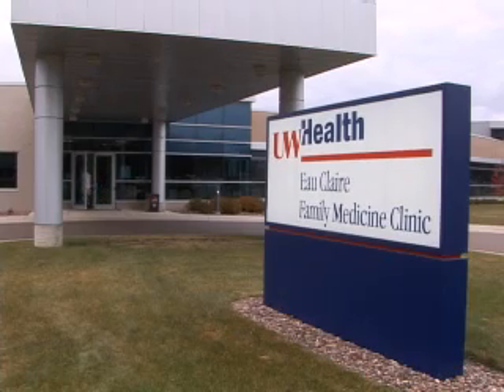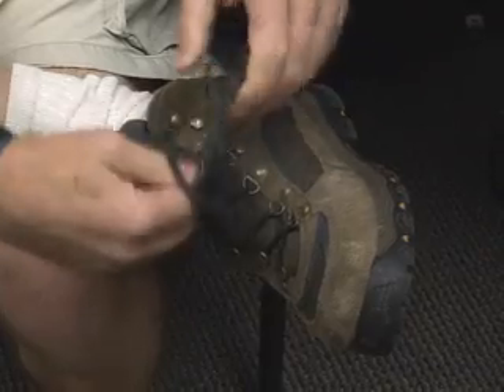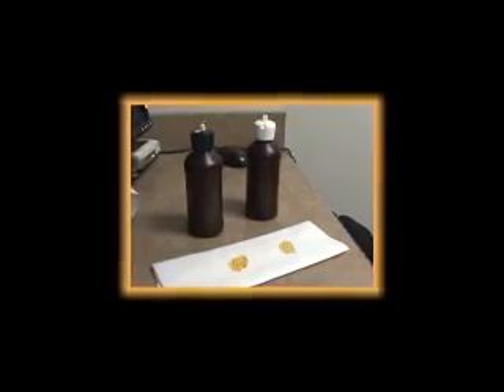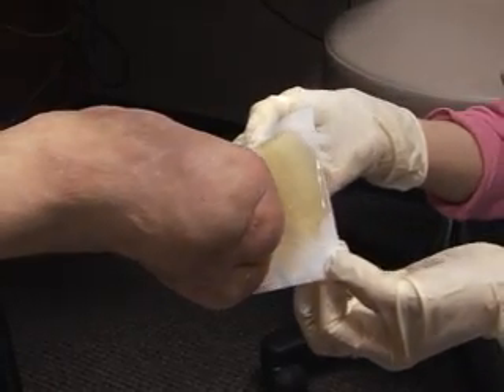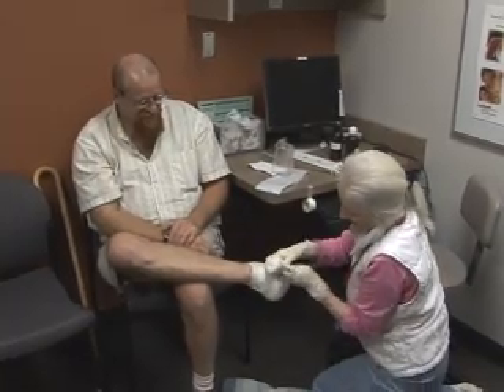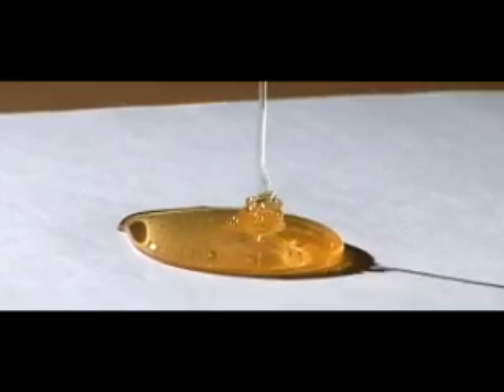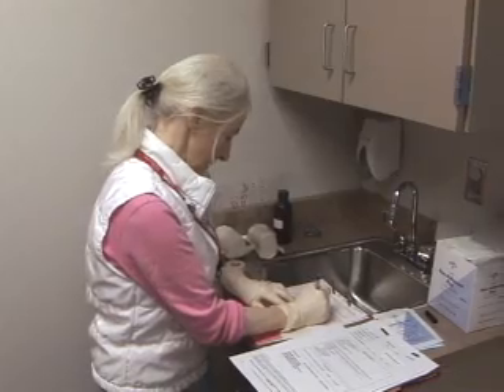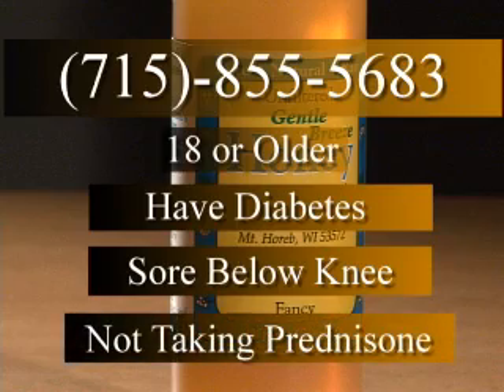Topical Honey for Diabetic Foot Ulcers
Dr. Jennifer Eddy of UW Health Family Medicine Eau Claire is running a clinical trial that investigates whether honey can help in the treatment of diabetic ulcers.